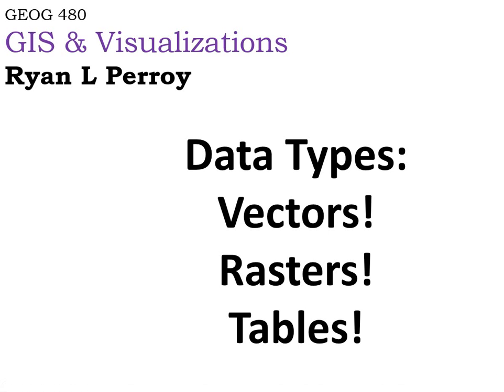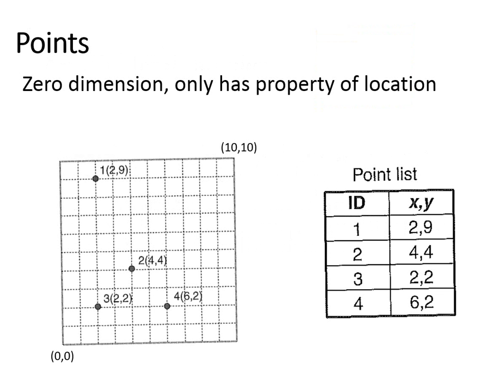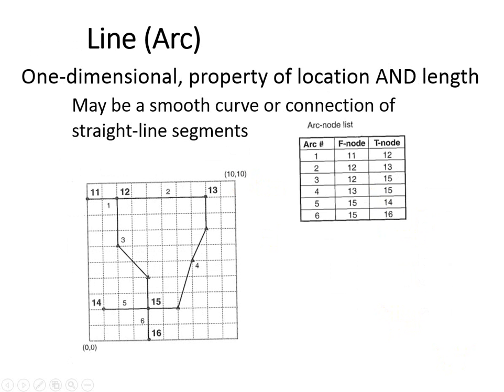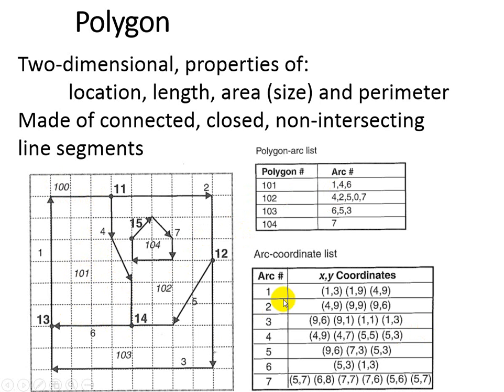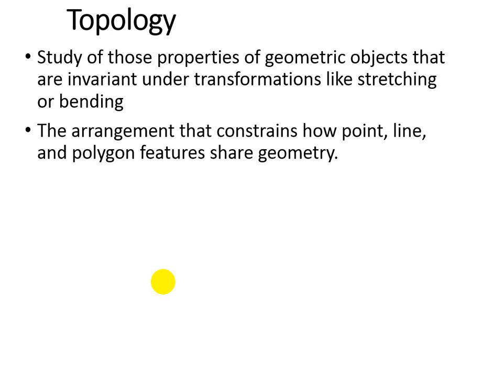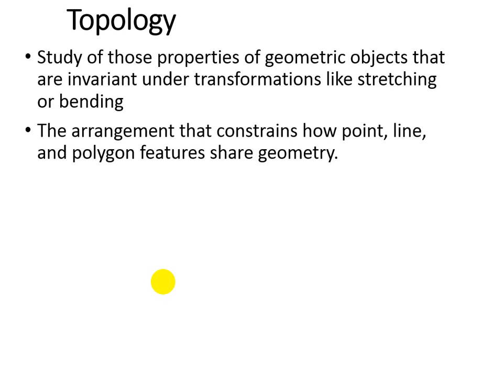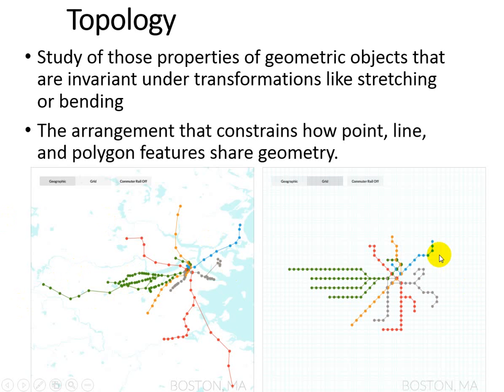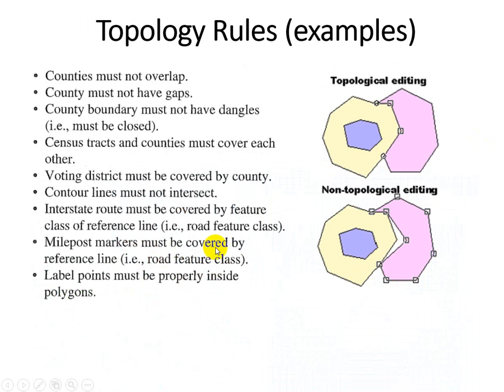01 vector data